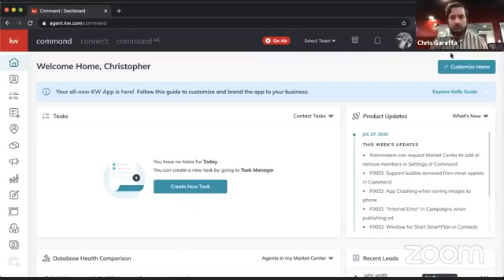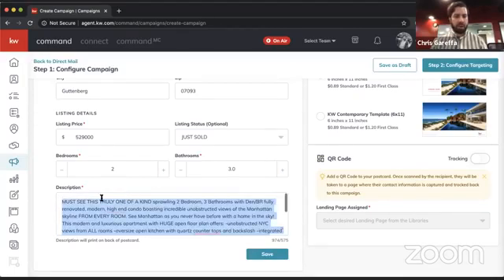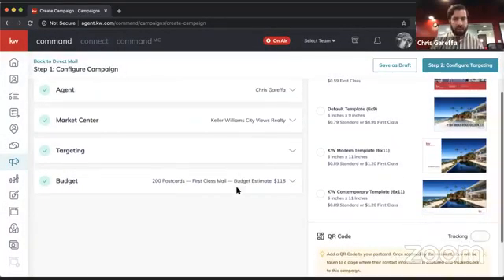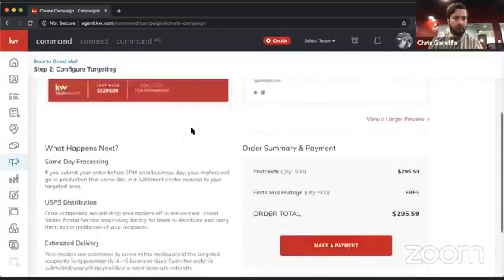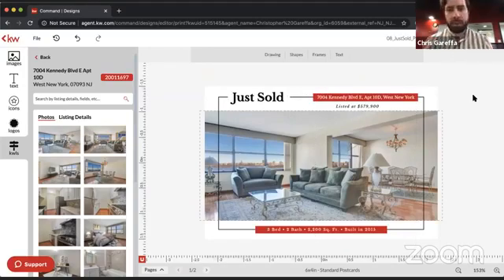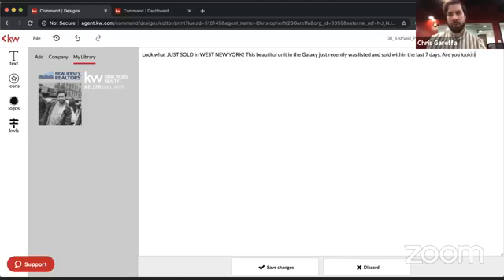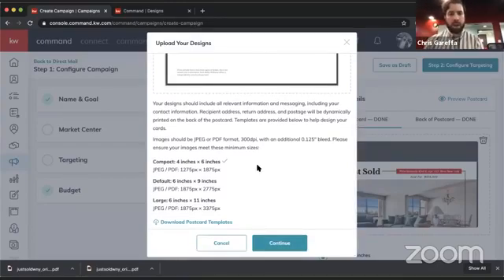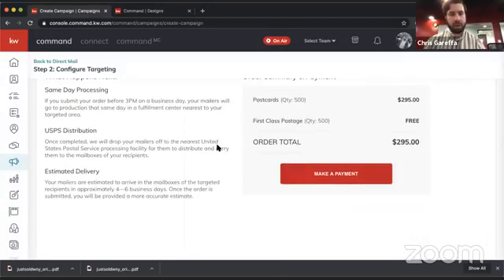Circle Prospecting with Campaigns in Command! (8.3.2020)